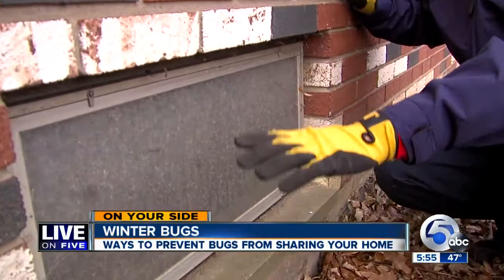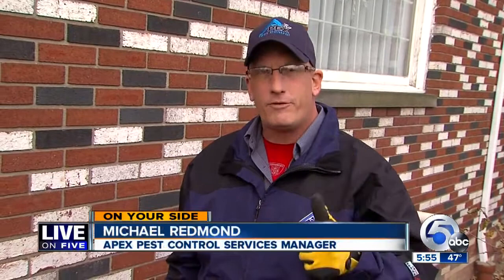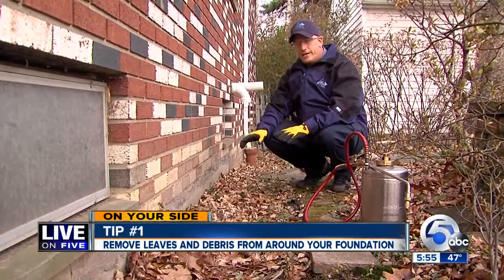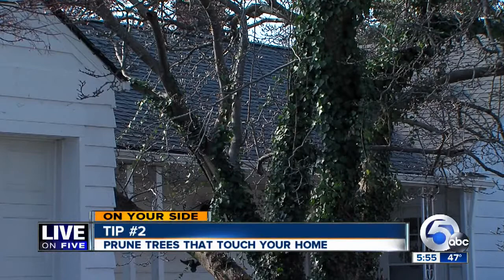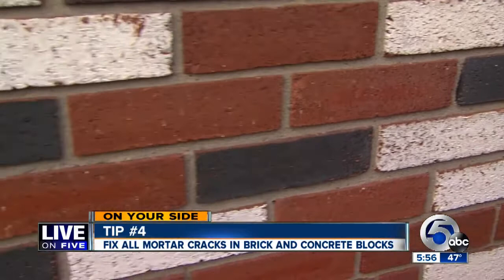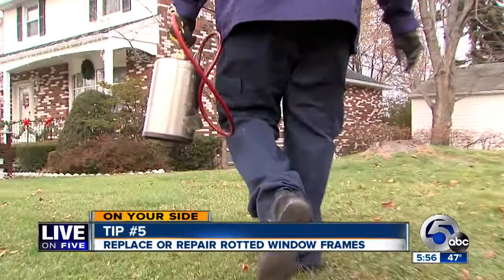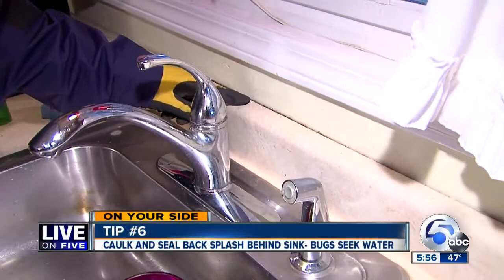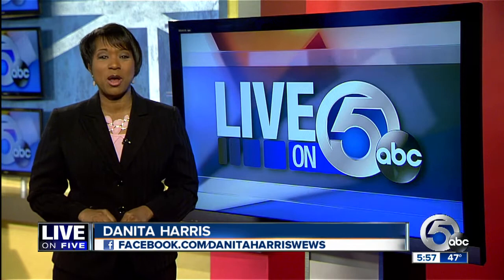Winter Bug Tips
Apex Pest Control offers tips on keeping ants and bugs out during cold months.